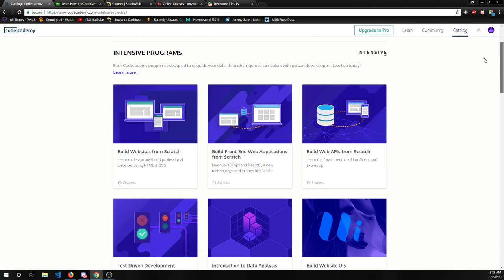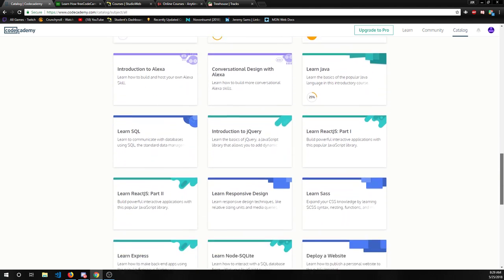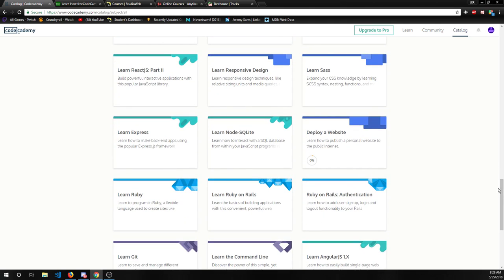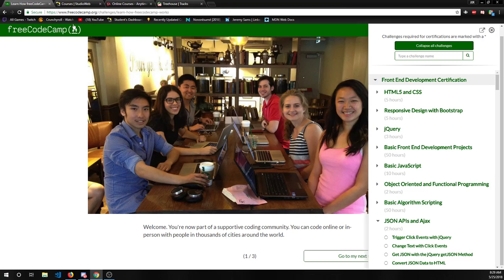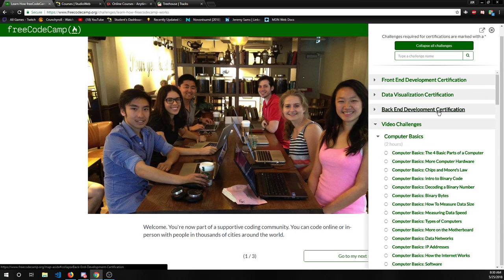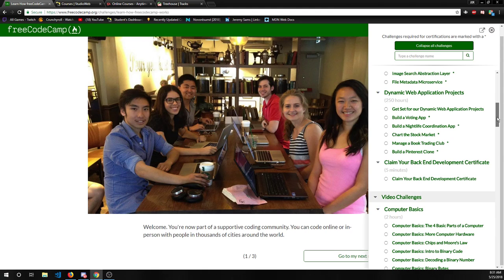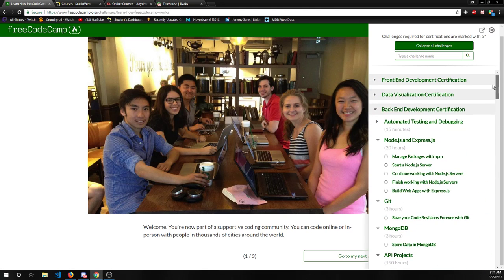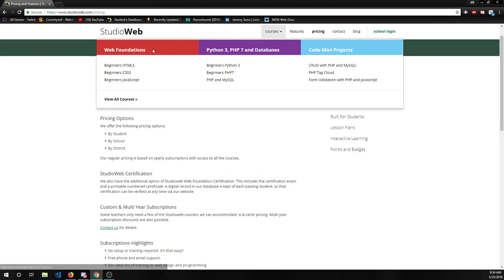What resources are available to help you learn to code?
In this video i'll show you the websites that developers have made for you to learn how to code!